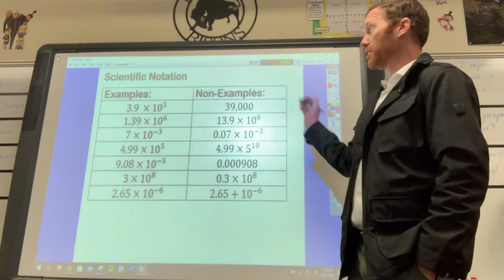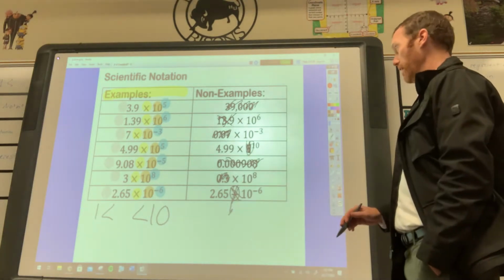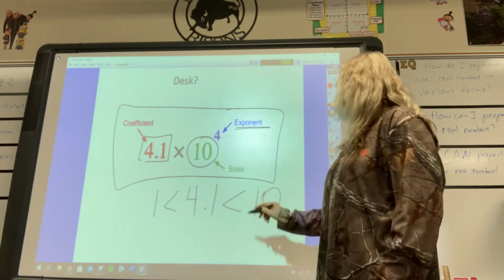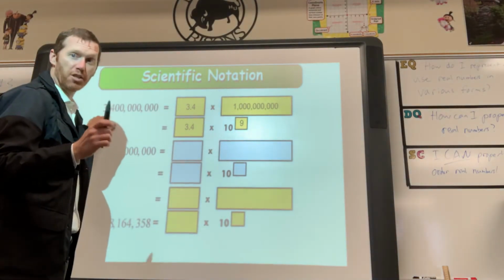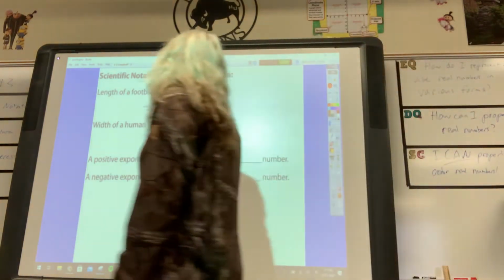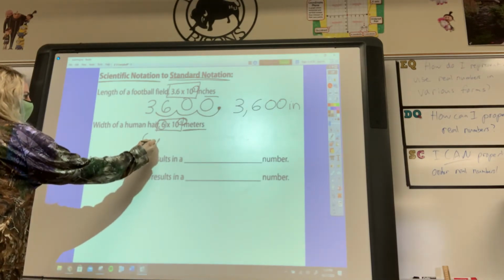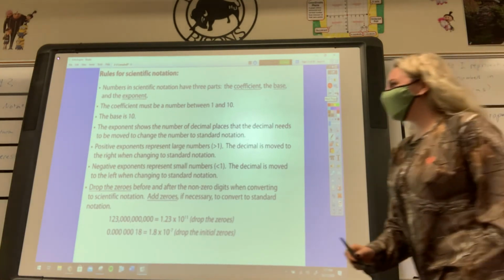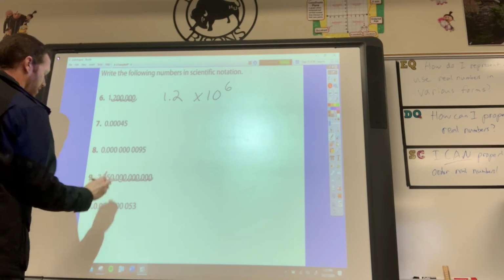Math 8 TSMS Scientific Notation Notes